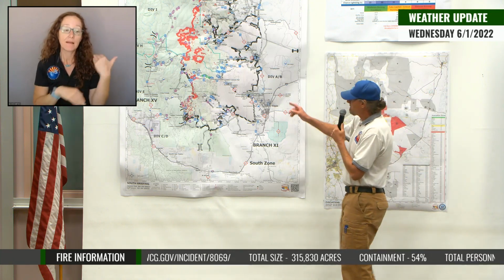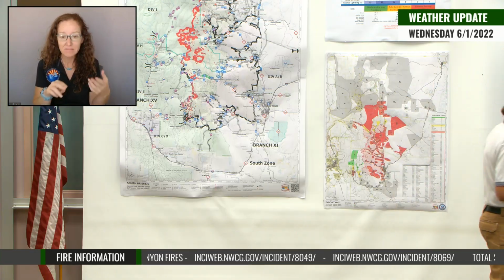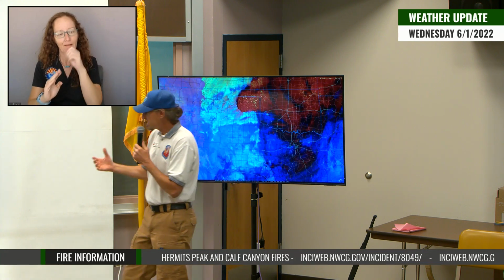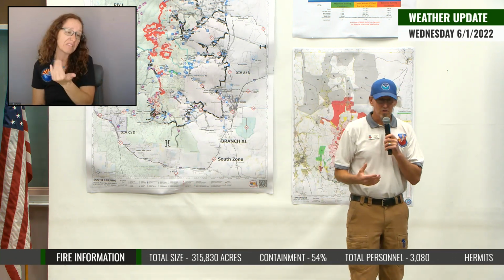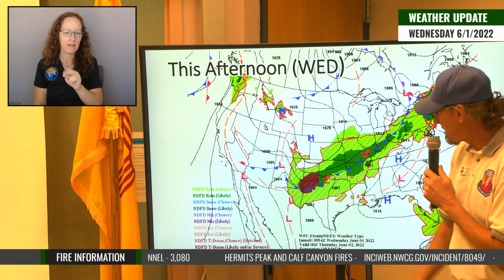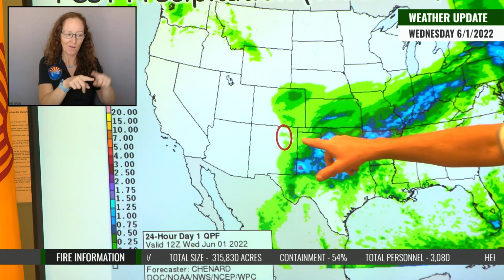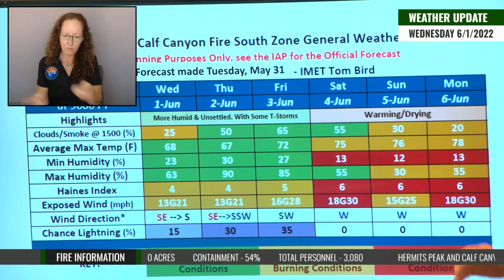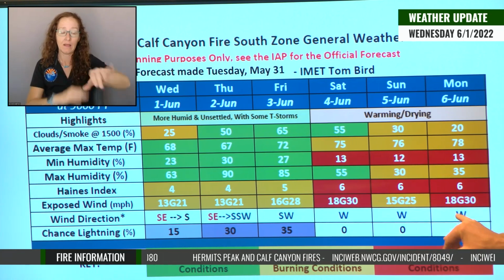Weather Briefing - Wednesday, June 1st, 2022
Incident Meteorologist Tom Bird provides an update on the expected weather for June 1st, 2022.